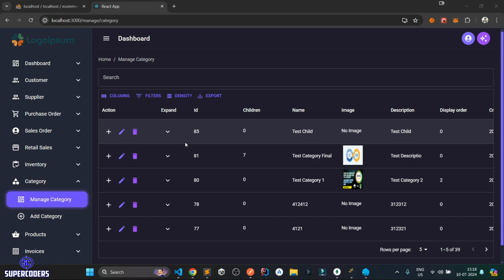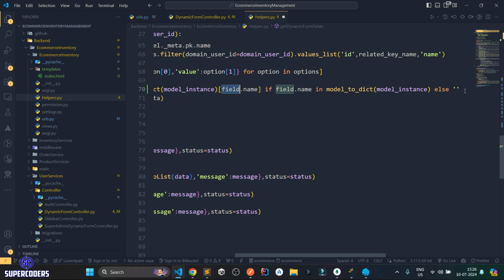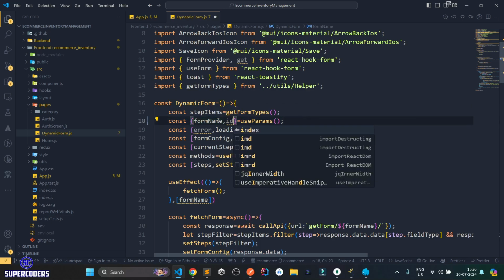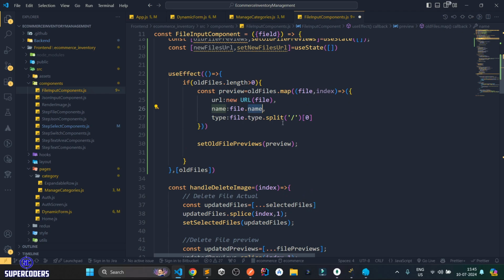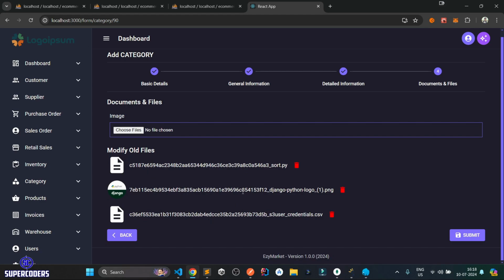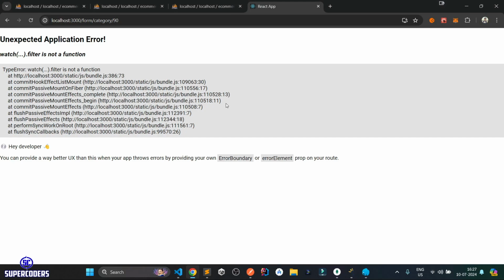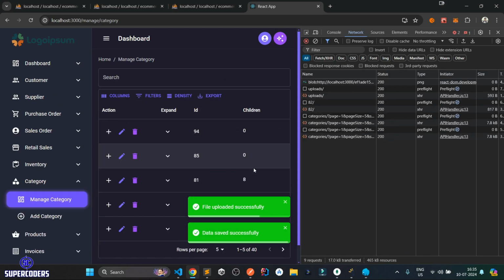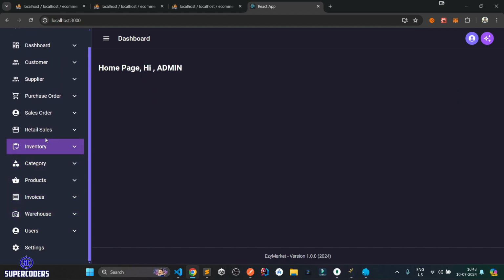Building Your Amazon Ecommerce Clone: Dynamic Form Editing with React and Django Part 19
Hey coders! It's Part 19 of our epic Amazon Clone build, and this time we're tackling dynamic form editing with the dream team: React and Django! Buckle up for a masterclass in creating user-friendly forms that update like a charm.

Imagine this: Your users can easily edit their information, upload new profile pictures, or update product details - all within your Django app!  We'll show you exactly how to make it happen.

Key Topics Covered:
- Building dynamic edit forms with React: Craft forms that adapt and respond to user input, making updates smooth and intuitive.
- Creating powerful Django APIs: Develop APIs specifically designed to handle form updates and data manipulation behind the scenes.
- Mastering file editing: Learn how to seamlessly edit files associated with your forms, whether it's profile pictures or product images.
- Integrating React with Django APIs: Connect your React frontend seamlessly to your Django backend, ensuring smooth data flow.

By the End of This Video:
-You'll be a master of dynamic form editing with React and Django, ready to build user-friendly and adaptable forms!
-Your forms will be equipped with powerful Django APIs for efficient data handling.
-Editing files linked to your forms will become a user-friendly experience.
-You'll understand how to integrate React and Django to create a cohesive and dynamic form editing system.
-Get ready to unlock the full potential of form editing in your Django app!

Chapters:
00:00 Introduction
00:54 Create GET API for Edit Data
09:22 Create Post API for Update Data
13:50 Add Edit Form Feature in Frontend
17:50 Edit File and Update Files